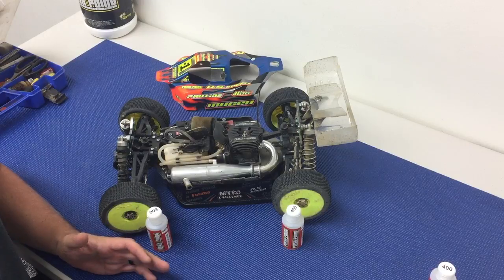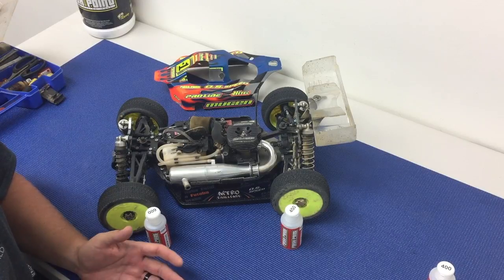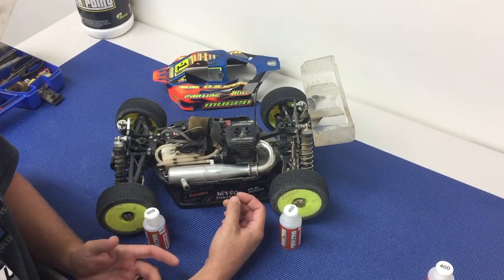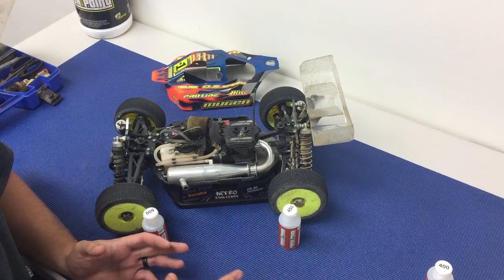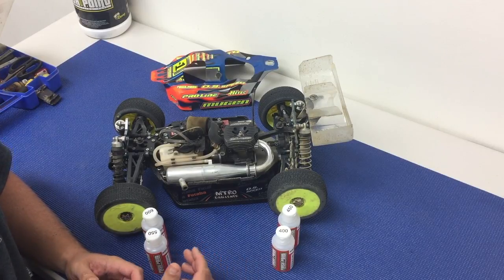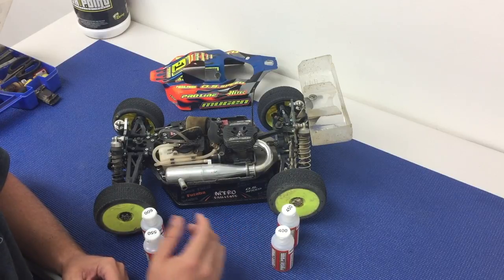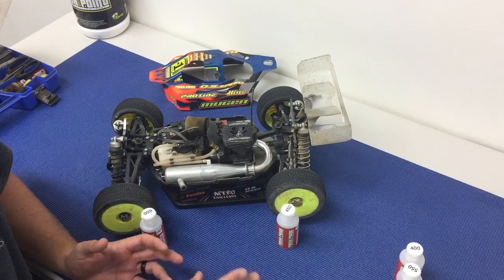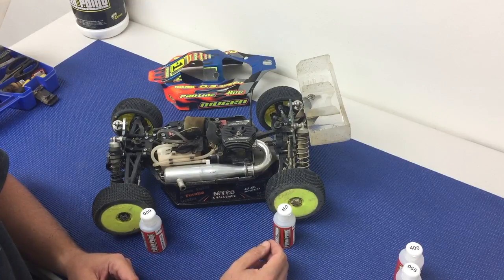Adam Drake from Mugen Seiki Racing explains how often shock and diff fluid should be replaced.